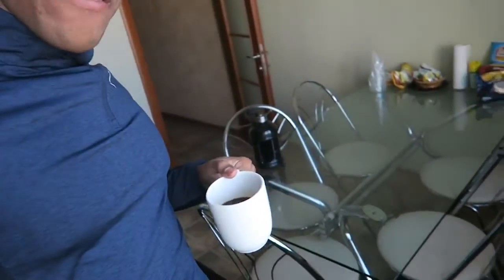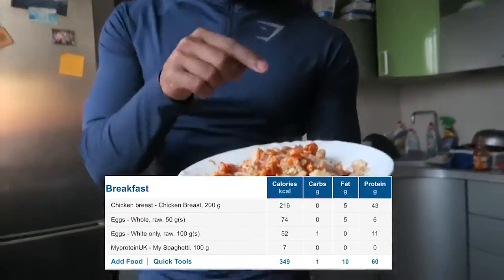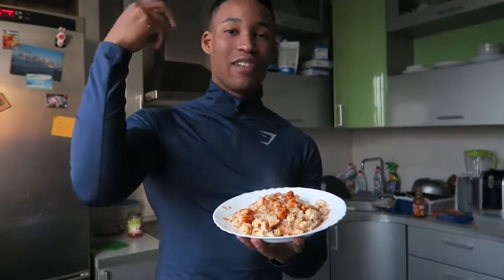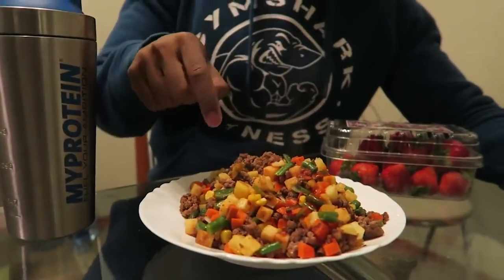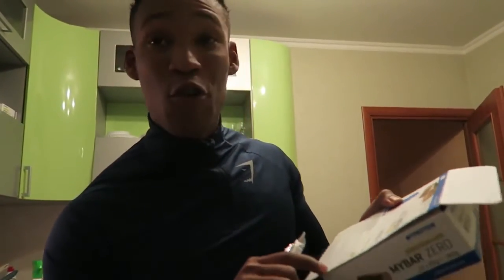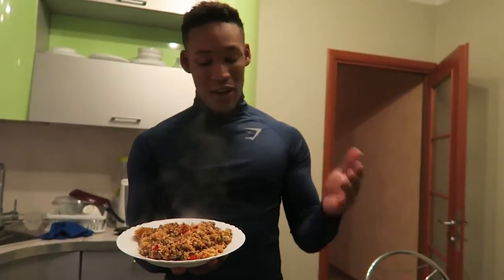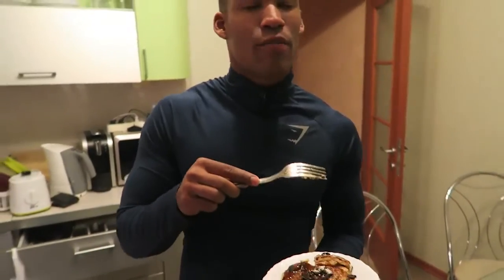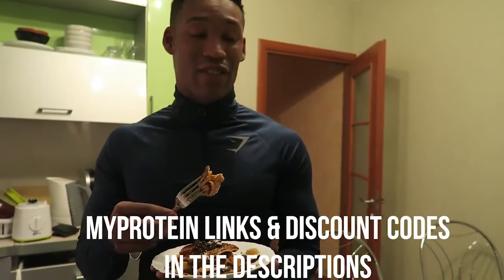Diet for Body Building & Fat Loss | Diet for Fitness